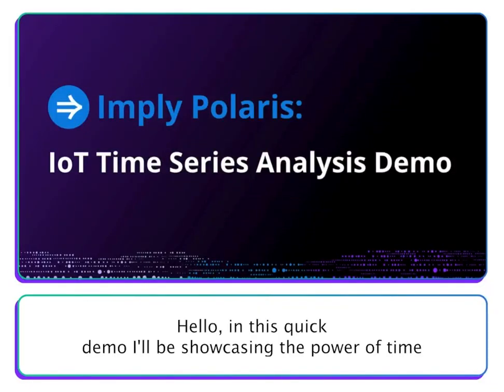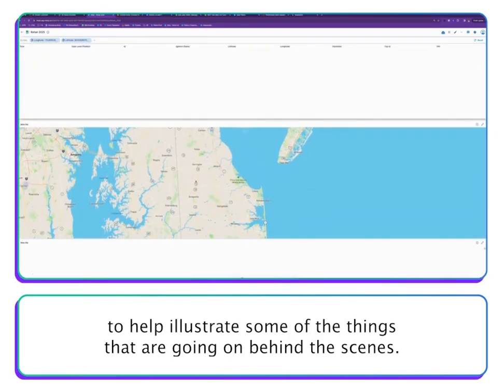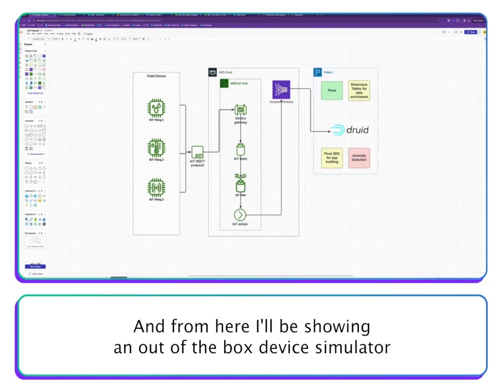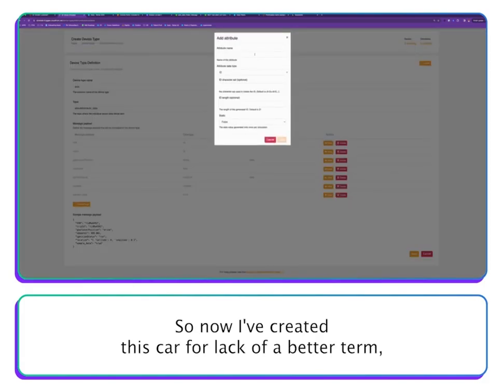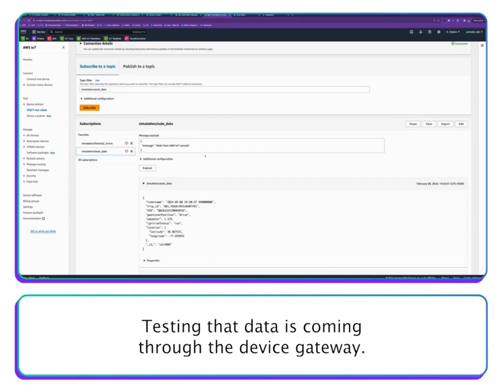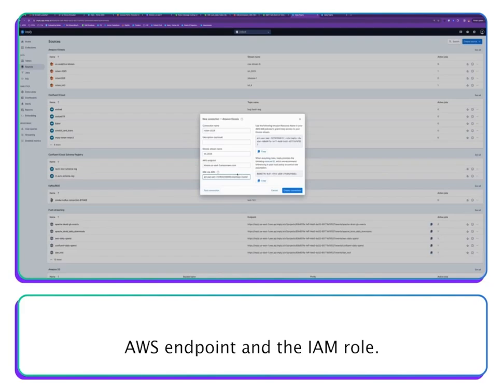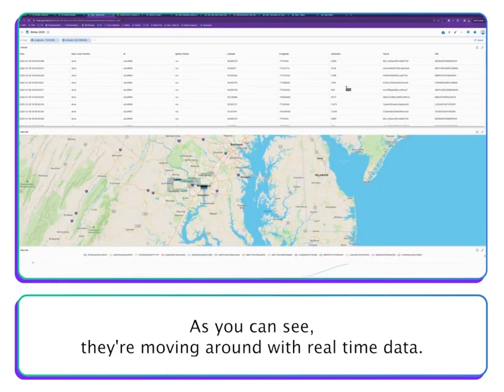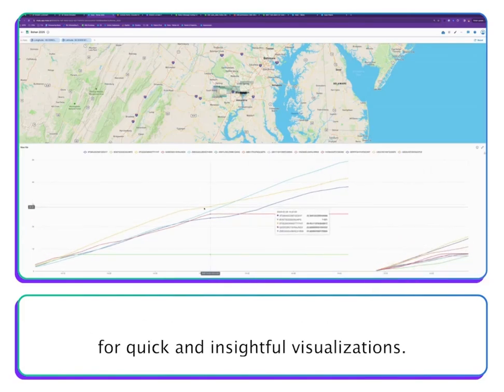Demo Video: IoT Time Series Analysis with Imply Polaris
We are excited to share the latest enhancements in Imply Polaris, introducing time series analysis to revolutionize your analytics capabilities across vast amounts of data in real time.